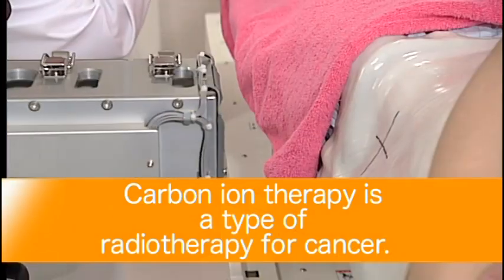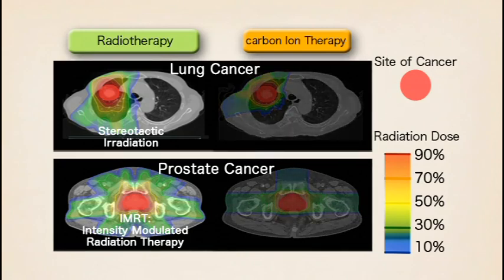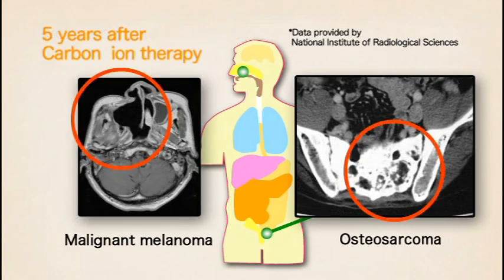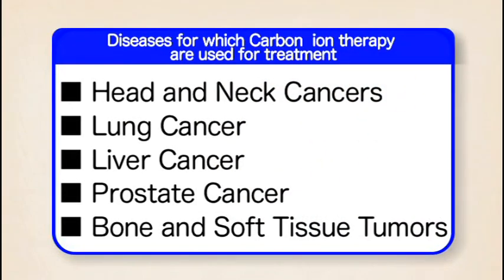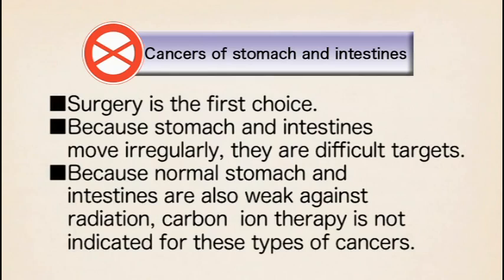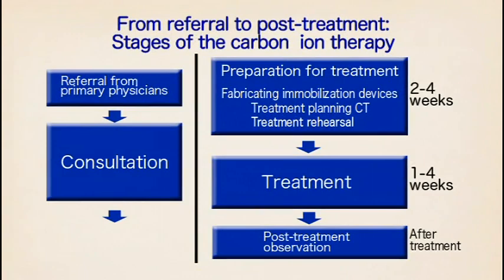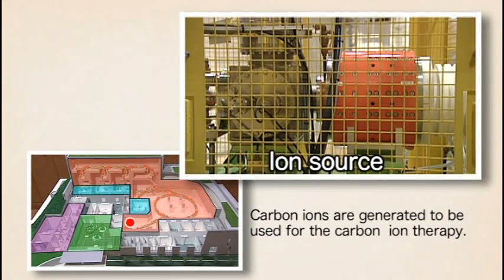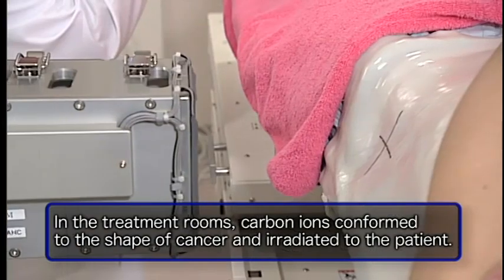Gunma University Heavy Ion Medical Center Facility Introduction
◆Gunma University Heavy Ion Medical Center (Clinical Division)

【What is heavy ion radiotherapy?】……
This is a treatment in which heavy ion beams (carbon ions) are accelerated to 70% of the speed of light and irradiated to cause severe damage to cancer deep within the body.
Gunma University Hospital is home to the Heavy Ion Beam Medical Center, the first heavy ion cancer treatment facility in Japan to be established within a university hospital.